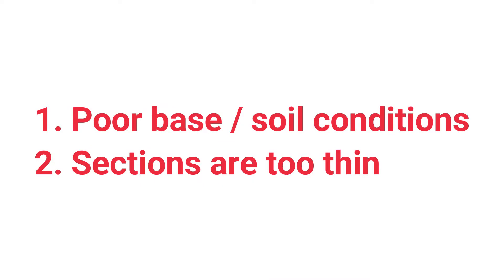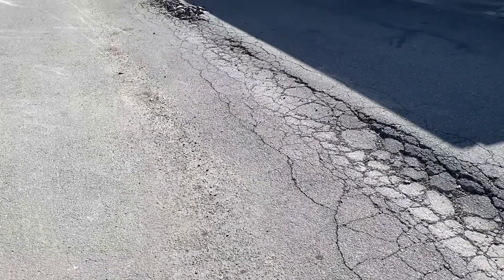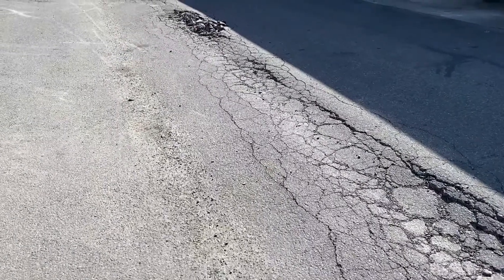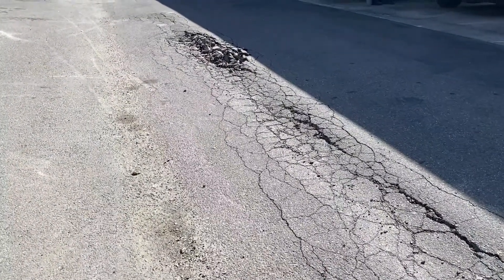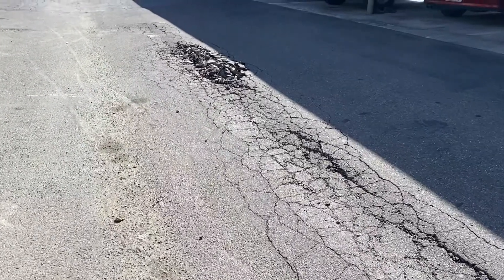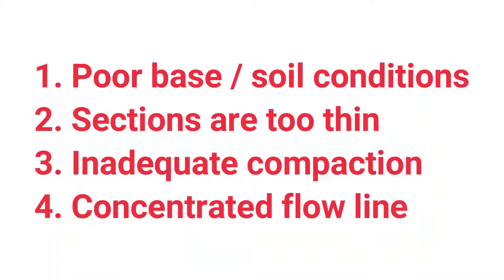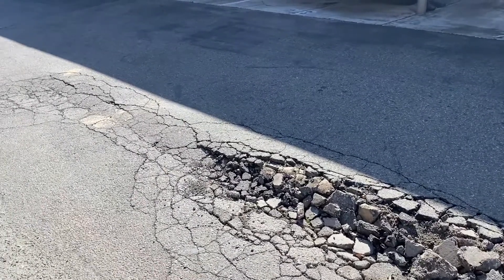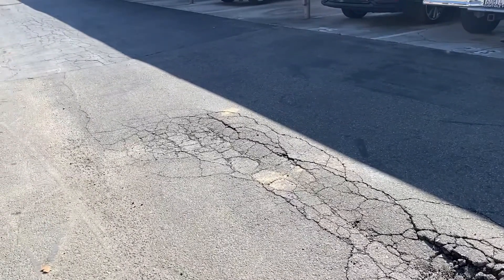Asphalt Detective - Episode 01 - What Happened Here?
While visiting a residential property in Santa Clara California, Rich comes about a problematic area in the asphalt and dives in "Why did this happen?".